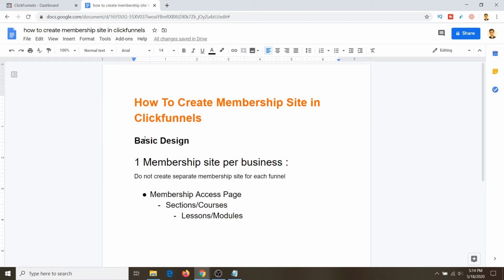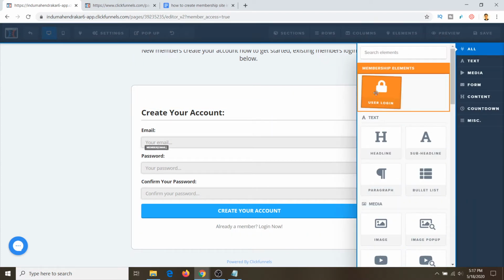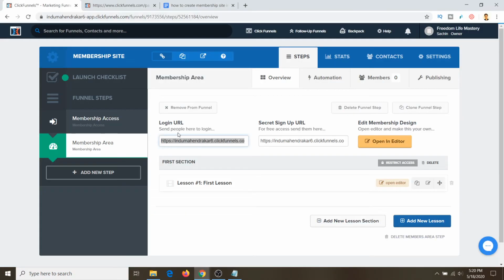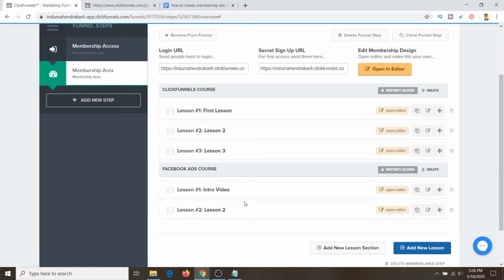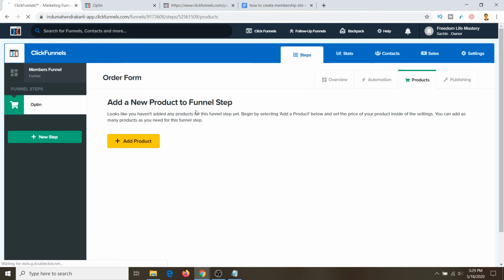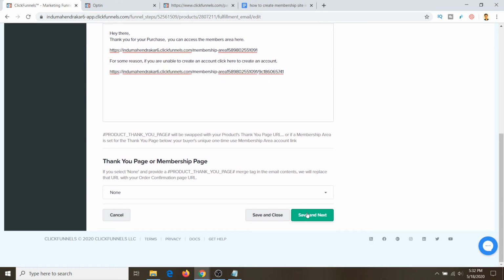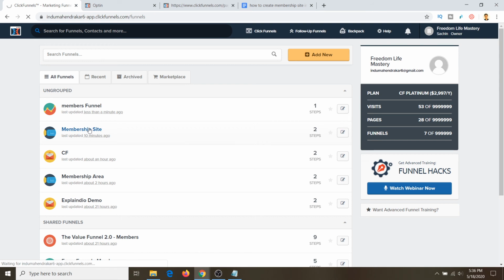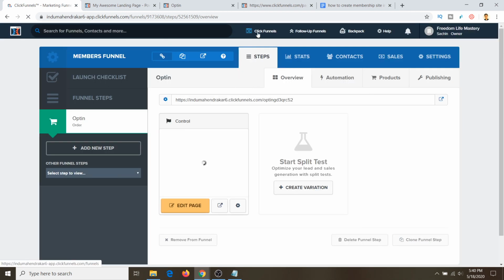HOW TO CREATE MEMBERSHIP SITE IN CLICKFUNNELS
Get Access To 4 Day Free Bootcamp Training Need help with your Business Schedule call here

Upon successful verification you will recieve the bonuses within 24-48 hours.

Course overview :

In this video, I will explain how to create membership site step by step using clickfunnels. Sometimes ClickFunnels membership area is confusing. Hopefully this short video will help you and make things easy.

Basic structure of our site should be, 1 site per business. In my opinion you need not have to create separate membership site for each funnel, that way your customers can use single account to access all the courses. In ClickFunnels you can restrict the access area to allow users to see only what they have purchased. Also you can send out an fulfillment email after the purchase and add that email to your autoresponder lists. This way you can keep up with your customers and provide value.

This video will demonstrate on the below in detail :)
- How to set up the membership site
- How to create product
- How to create order form and link it to your membership site
- How to collect emails

Trainings that helped my online business journey